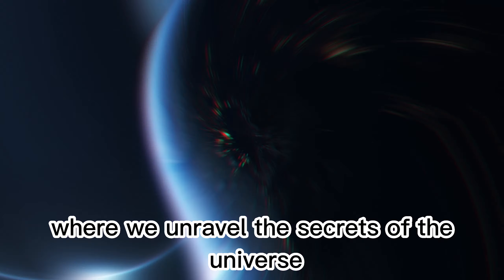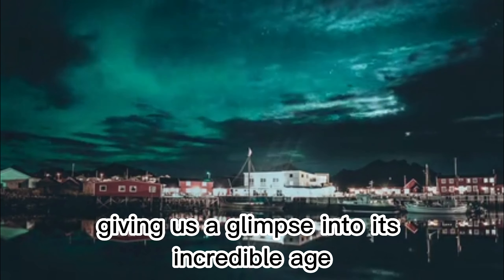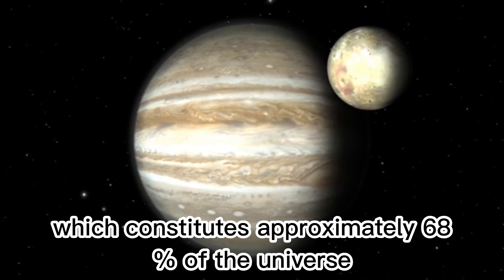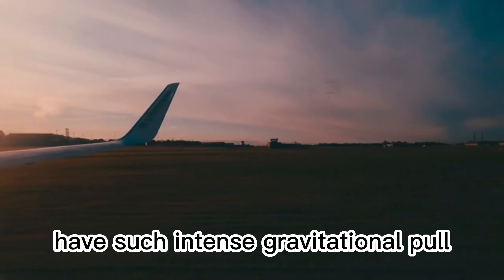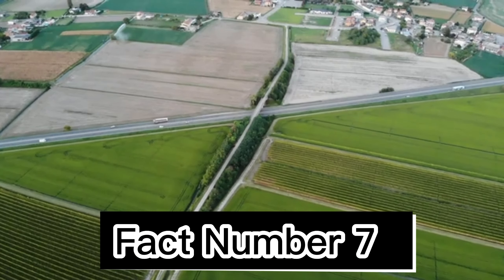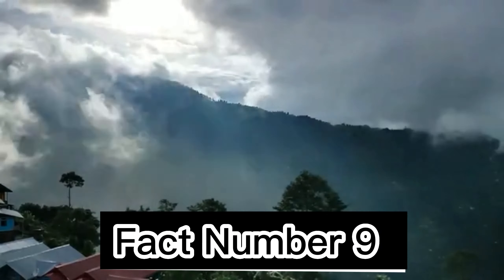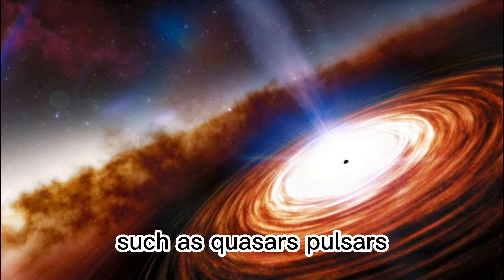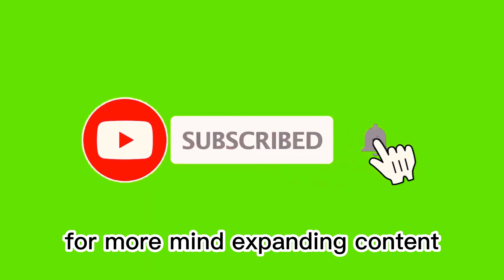The Scariest Fact about The Universe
Science is the knowledge we've researched and explored, It is not a tool for denying God but facts to comprehend the possibilities and natures of all truths.

 Today, we have a special treat for you. Get ready to be amazed as we present surprising facts about the cosmos.

universe,
the universe,
one of the scariest facts about our universe,
scary facts about space,
mind blowing facts about space,
universe facts,
facts about space bright side,
facts about space and stars,
space facts,
facts about space and planets,
facts,
facts about space and the solar system,
the scariest fact about the universe no one know about,
beautiful facts about space,
scary space facts